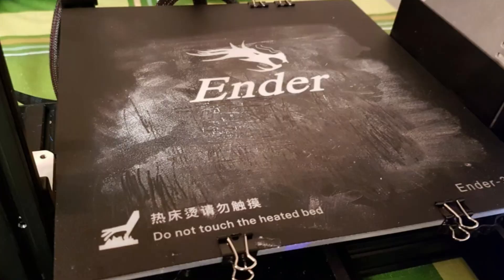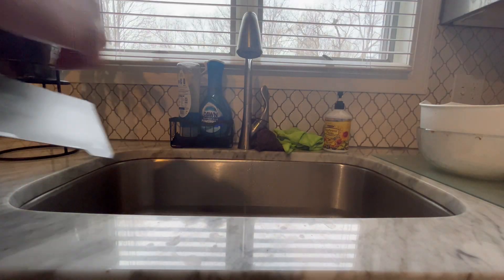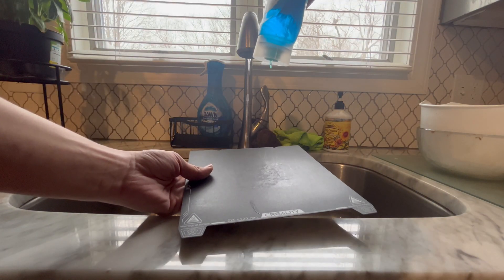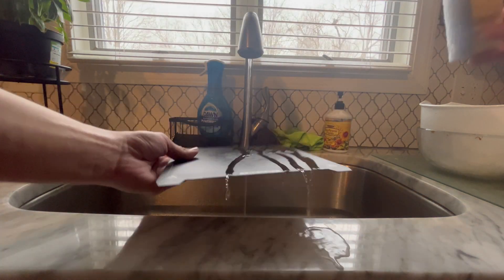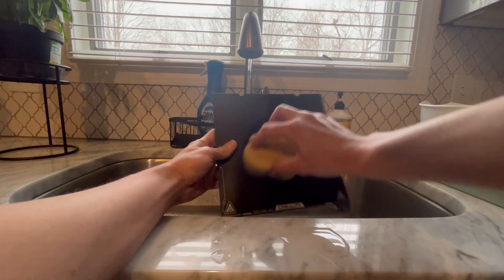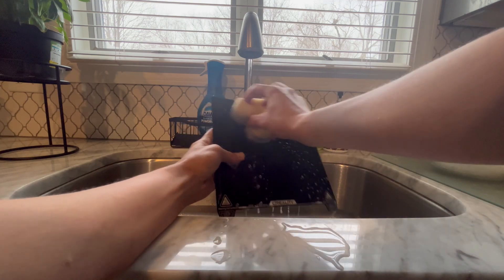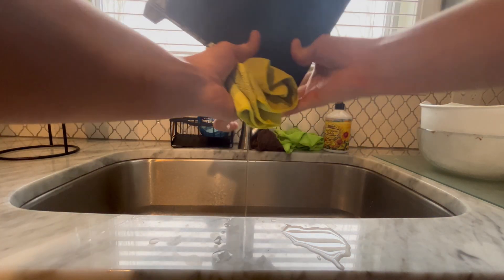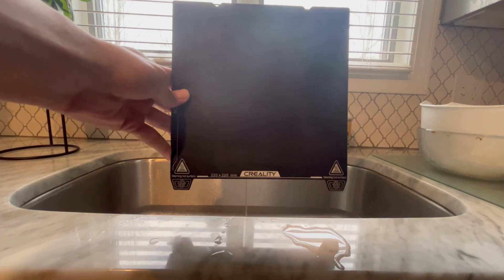How to Clean Ender 3 V3 SE Printer Bed!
Keeping your 3D printer bed clean is key to great adhesion and perfect prints! In this video, I’ll show you the easiest way to clean your Ender 3 V3 SE (or any 3D printer bed) using just Dawn dish soap and a scrubby. No fancy chemicals—just a simple, effective method to remove grease, dust, and leftover adhesive. Keep your prints sticking and your bed in top shape with this quick cleaning routine!